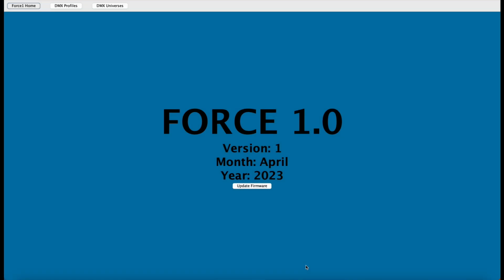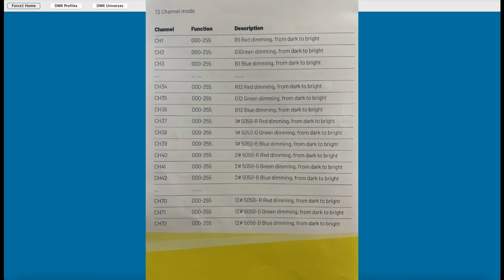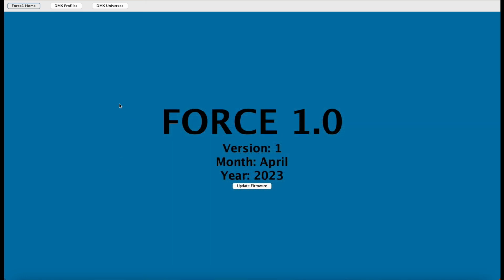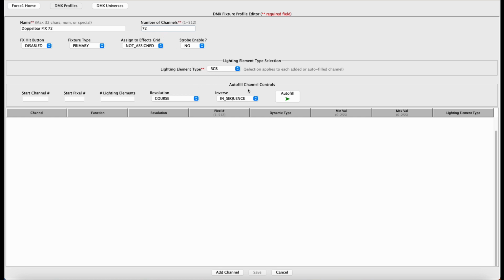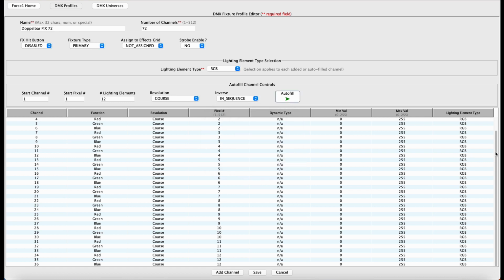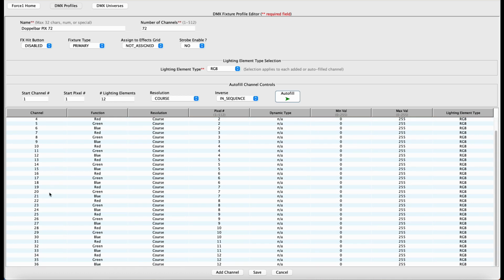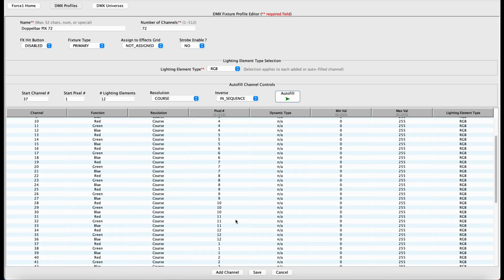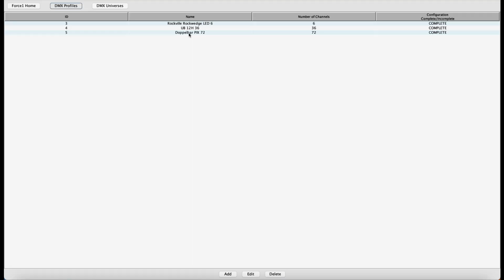Force 1.0 APP - Creating a DMX Fixture Profile (Prost Lighting DoppelBar PIX Bar Light)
Force 1.0 APP Beta Release
-Using the DMX Fixture Profile creation tool to define/save the Prost Lighting DoppelBar PIX Bar Light to your personal database.